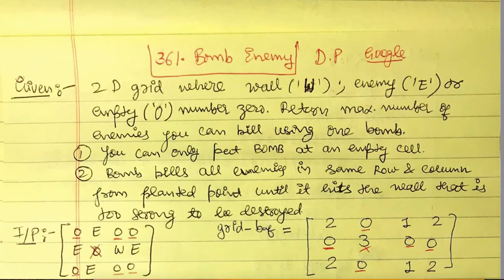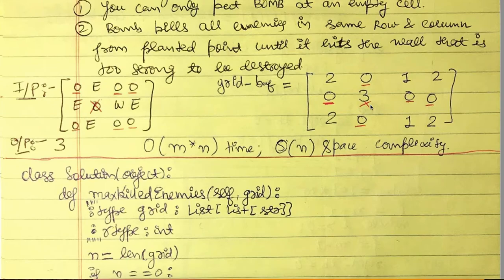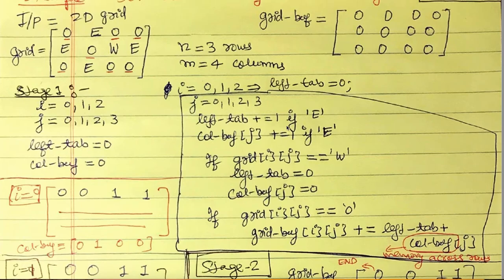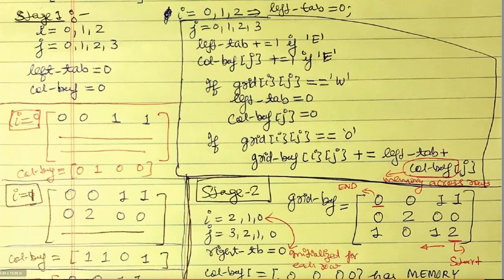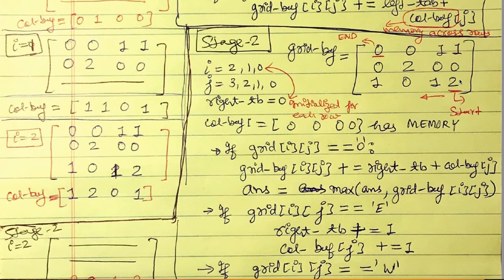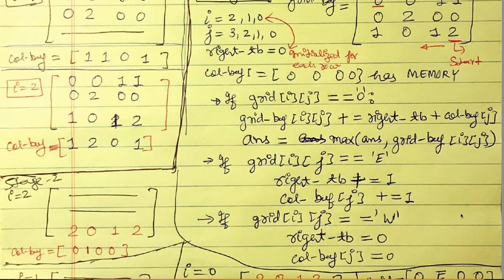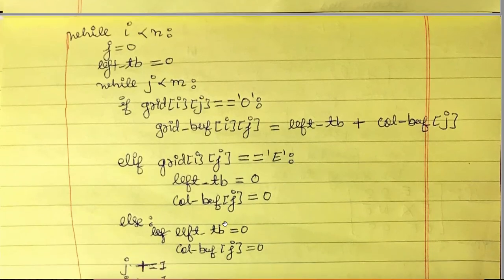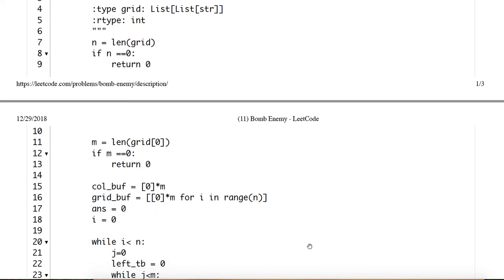Bomb Enemy | Dynamic Programming | Python | Leetcode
Given a 2D grid, each cell is either a wall 'W', an enemy 'E' or empty '0' (the number zero), return the maximum enemies you can kill using one bomb.
The bomb kills all the enemies in the same row and column from the planted point until it hits the wall since the wall is too strong to be destroyed.
Note: You can only put the bomb at an empty cell.

Example:
Input: [["0","E","0","0"],["E","0","W","E"],["0","E","0","0"]]
Output: 3
Explanation: For the given grid,

0 E 0 0
E 0 W E
0 E 0 0

Placing a bomb at (1,1) kills 3 enemies.